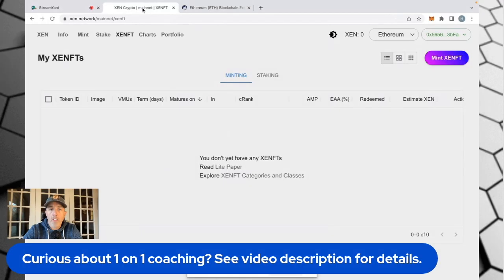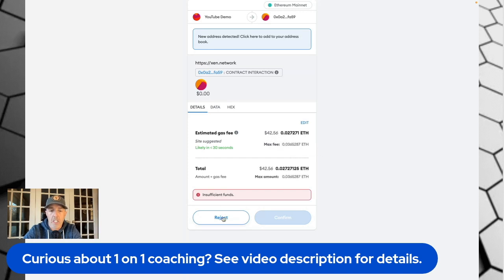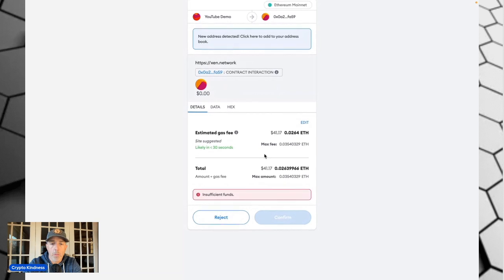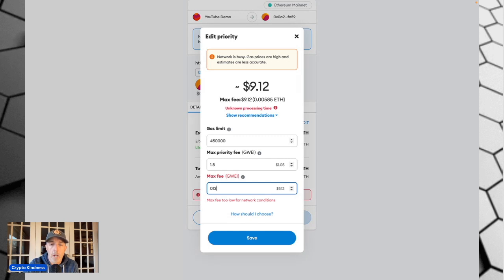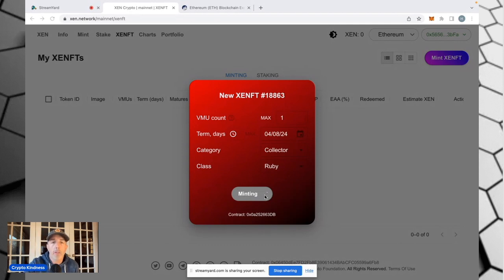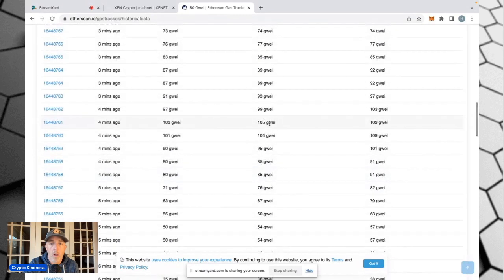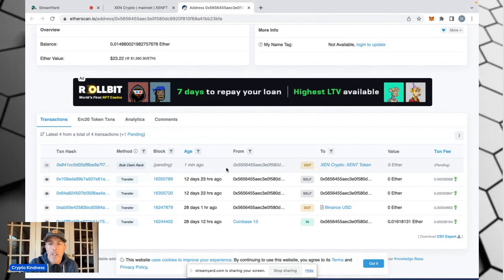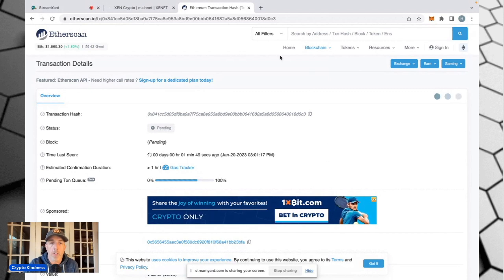Save on Ethereum gas fees - How to set gas in MetaMask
Tired of feeling like you have to watch the Ethereum Gas fees all weekend just to save money on transactions? Annoyed with expensive transactions on ethereum?

In this video I show you how to edit metamask Gas Fee Settings To Reduce Gas Fee's and Make Your Transactions a lot More Efficient.

New to crypto?
I offer 1 on 1 coaching to help you feel more comfortable

Time stamps:

0:00 - Intro
1:30 - Demo mint
2:35 - Edit MetaMask gas settings
3:40 - Track gas costs on Etherscan
4:21 - View transaction on blockchain
5:09 - Risks